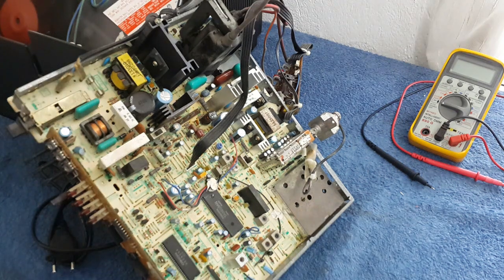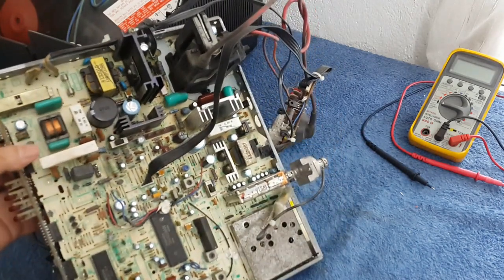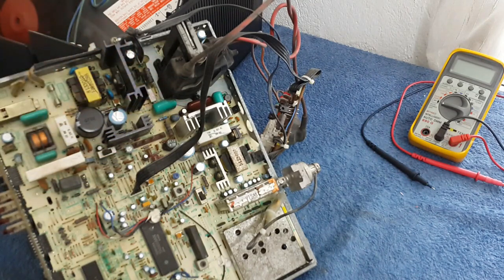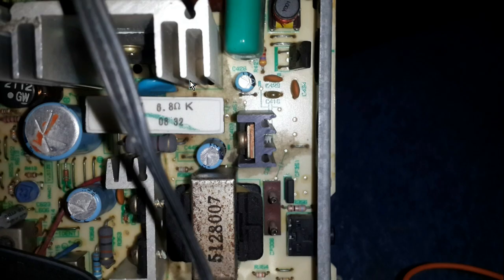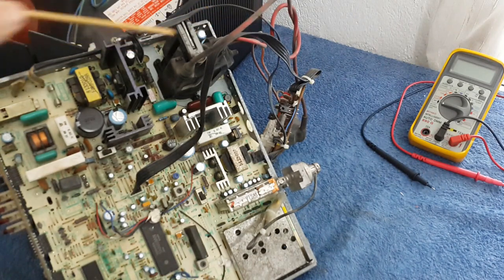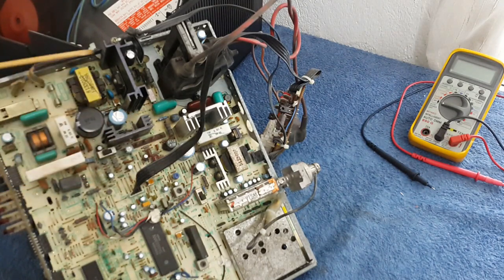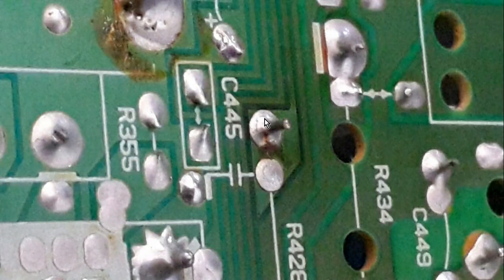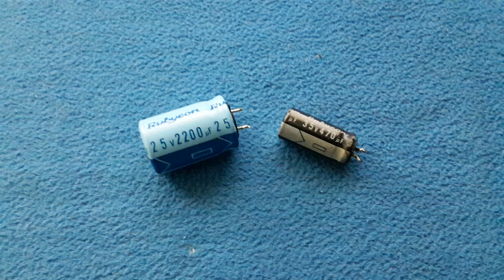TV missing colors no or clear image - screen black and white or brown - monitor no clear problem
TV missing color or image quality is a common problem, and most of the time it is because bad capacitors.